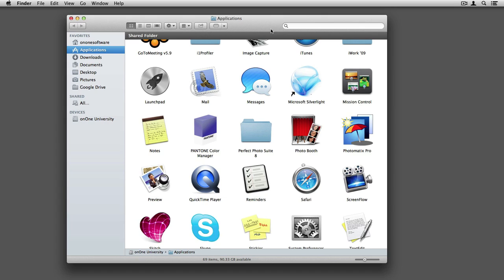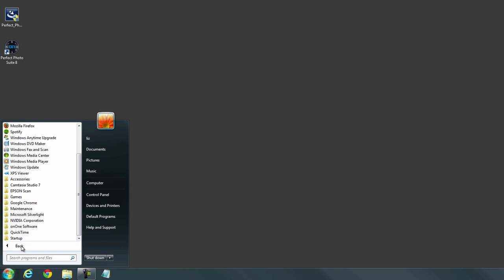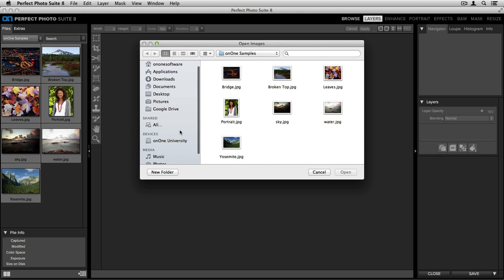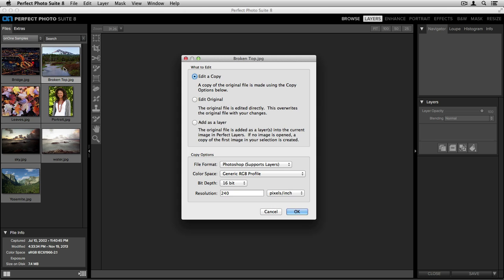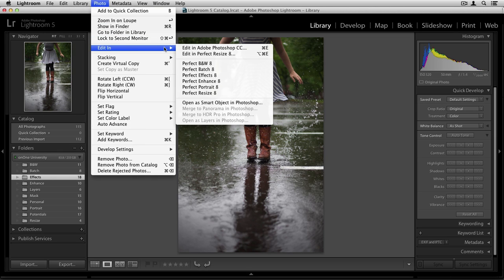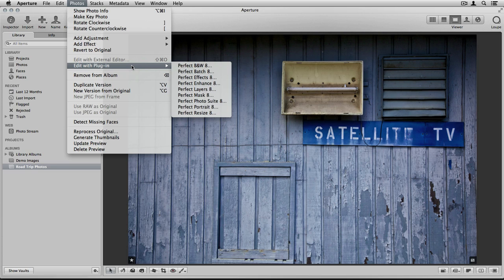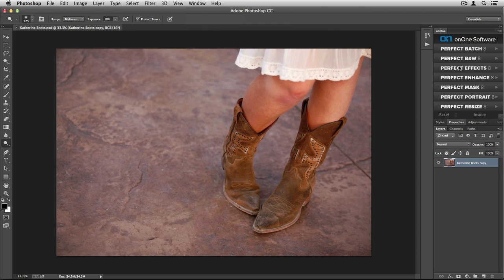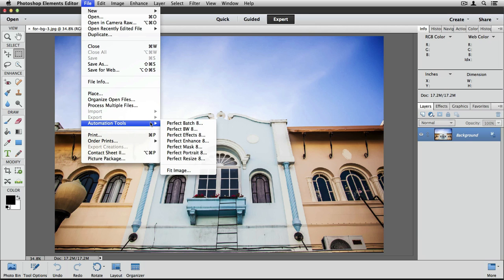Perfect Photo Suite 8 - Launch the Product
Learn how to access Perfect Photo Suite 8 from Adobe® Photoshop®, Adobe Photoshop Elements, Adobe Lightroom®, Apple® Aperture® or as a standalone application.